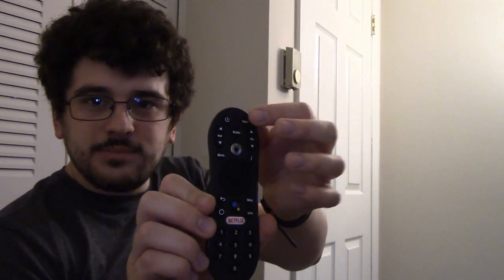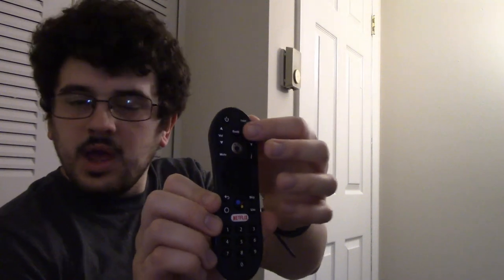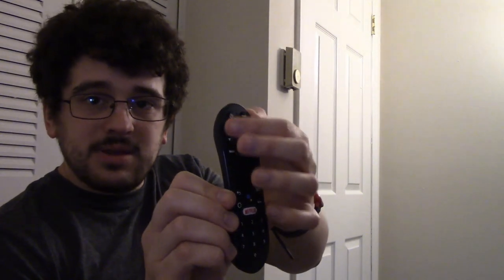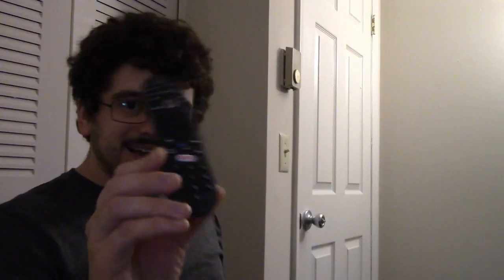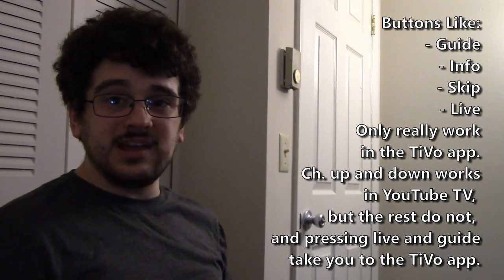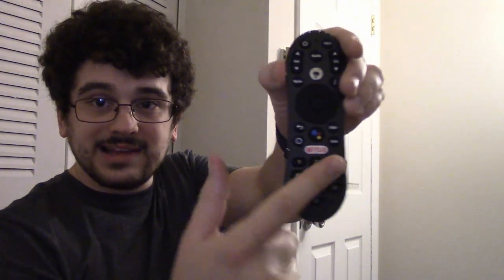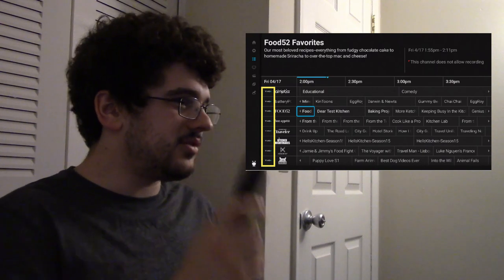TiVo Stream 4K: A Great Device for Specific People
The TiVo Stream 4K is a great device overall, but it especially makes sense if you want to curate all the major streaming services into one, and if you are subscribed to Sling.